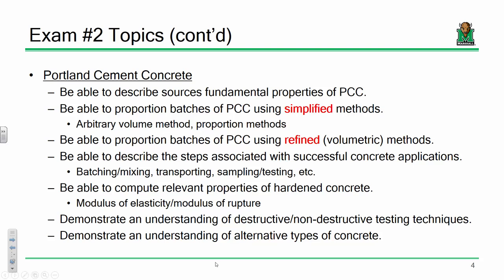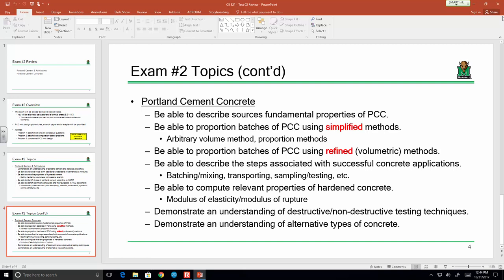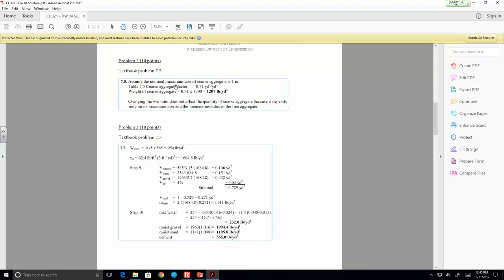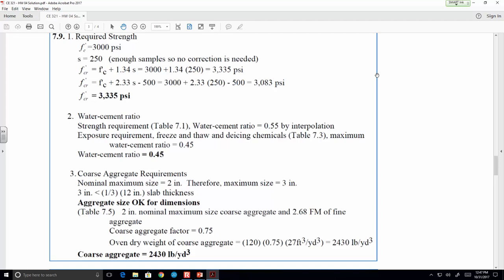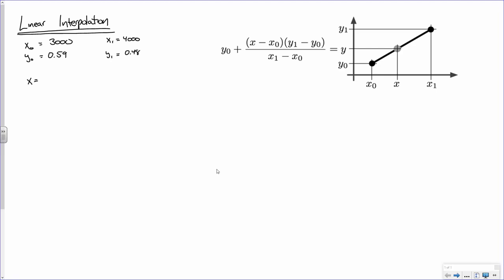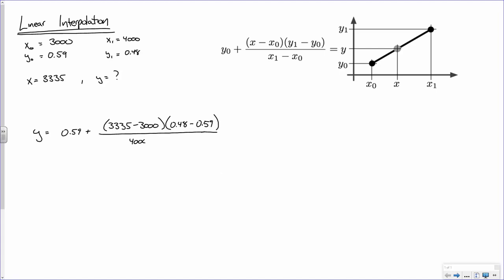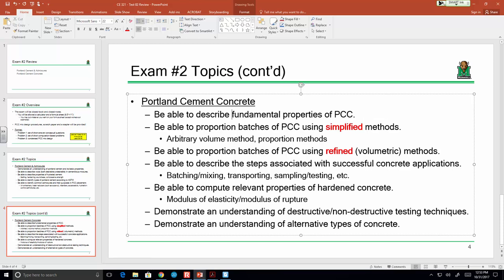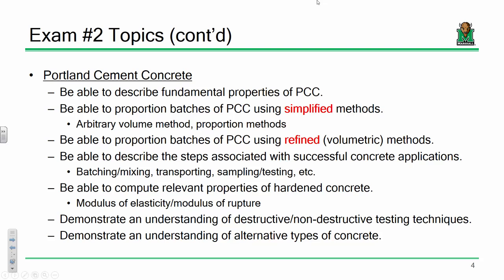CE 321 Lecture 21: Exam #2 Review (2017.10.31)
- Portland Cement & Admixtures
- Portland Cement Concrete